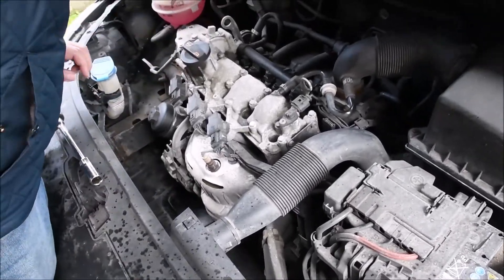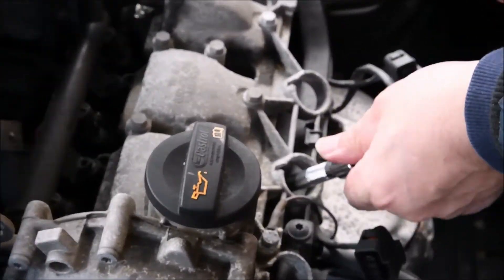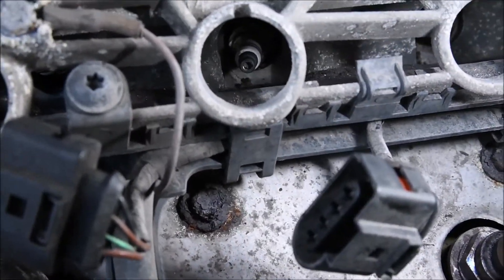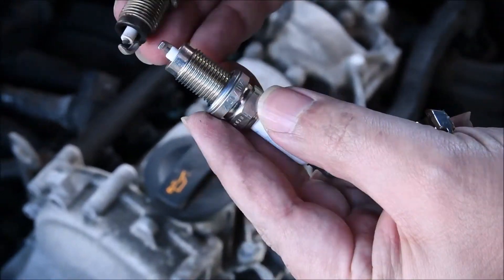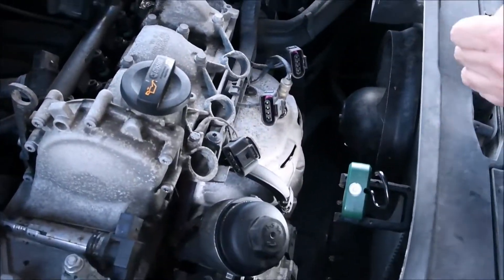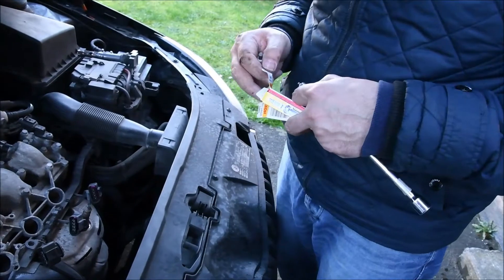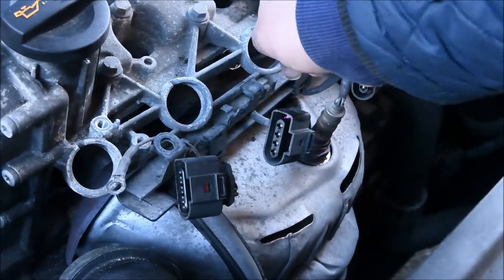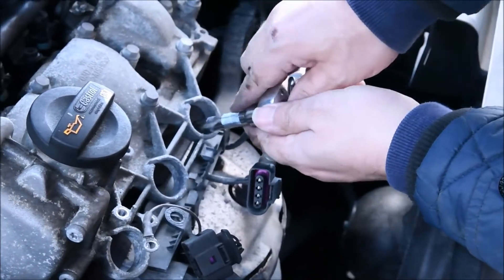Replace Spark Plugs in Skoda Fabia 1.2L Engine